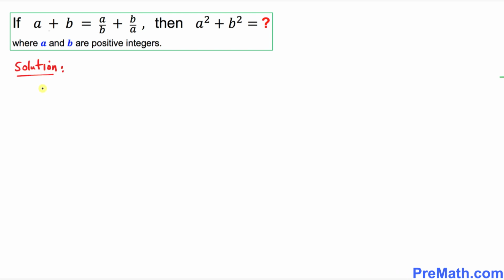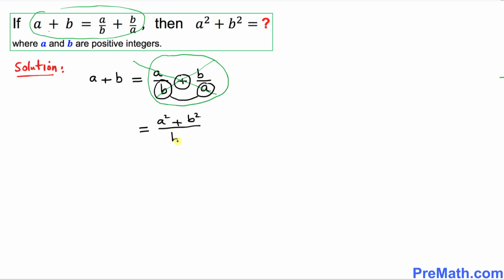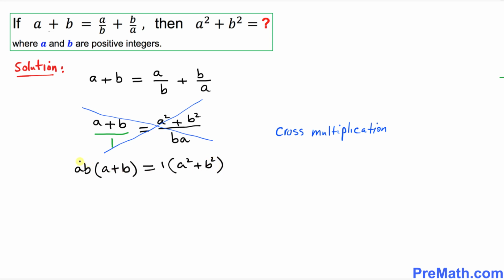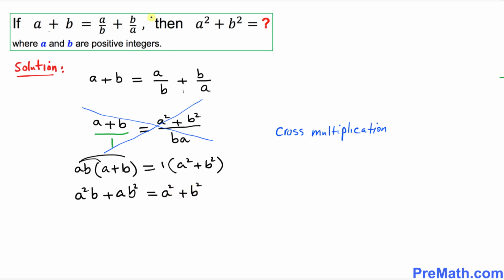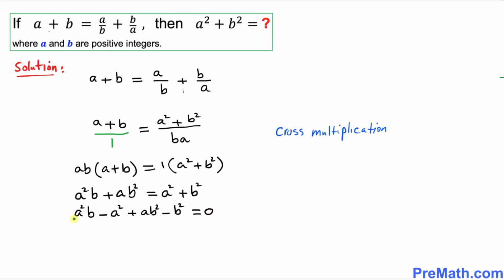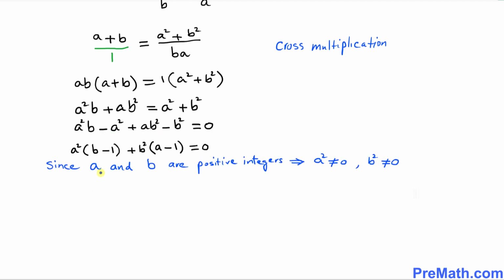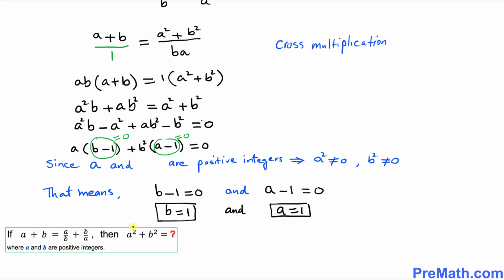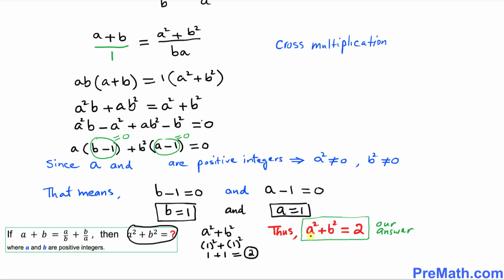How to Evaluate Conditional Algebraic Equations | Step-by-Step Explanation (PRMO)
Learn how to evaluation conditional algebraic expressions (If-Then Statements). If a + b = a/b + b/a, then a^2 + b^2 = ?. Quick and simple tutorial by PreMath.com